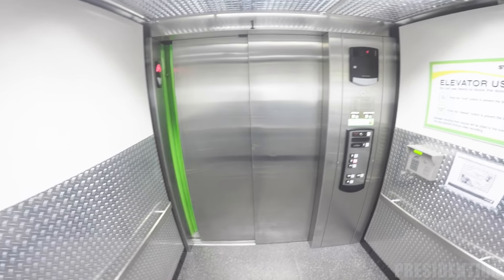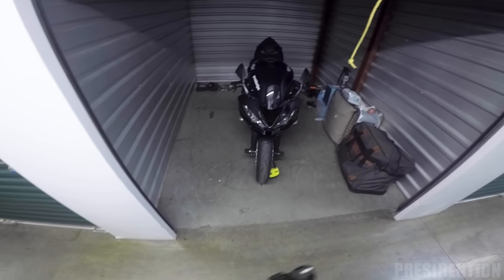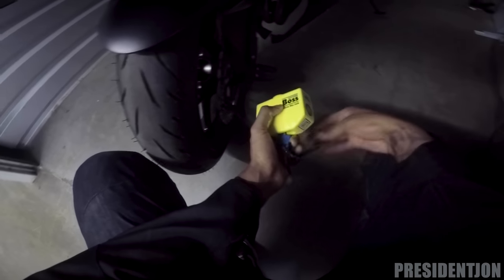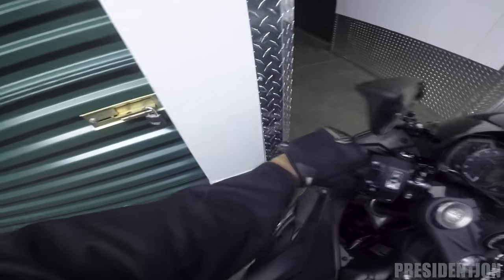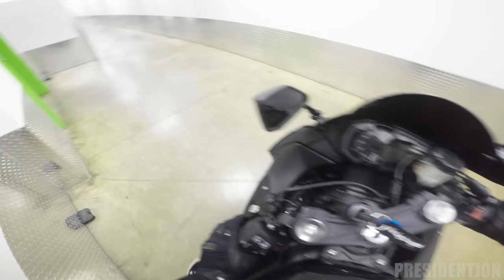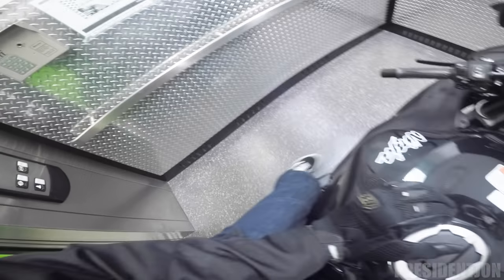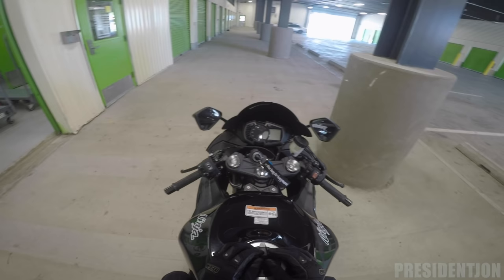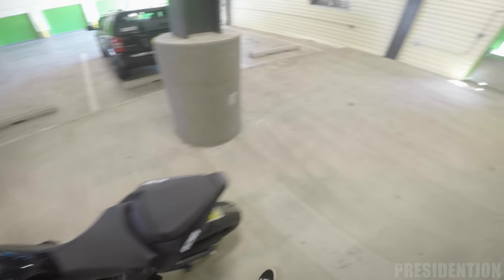No Garage, No Problem (Motorcycle Storage)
PLEASE READ THE DESCRIPTION. IT MAY ANSWER YOUR QUESTION. 🐇

VIDEO SETTING DETAILS
Resolution • 4K
Frame Rate • 24fps
Video • Color Graded
Audio • Optimized

This video was shot in a controlled environment. Additional vehicles and/or people are stunt actors. Please do not attempt to recreate or reenact any stunts seen today.